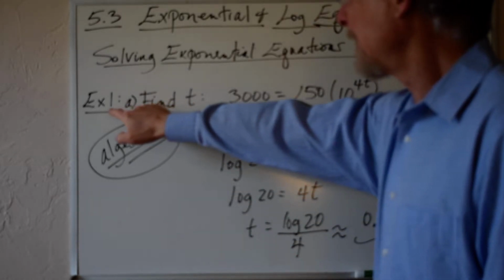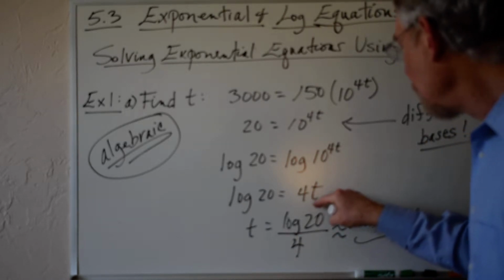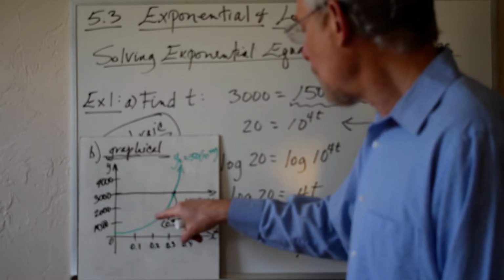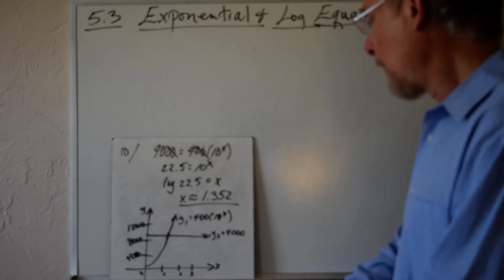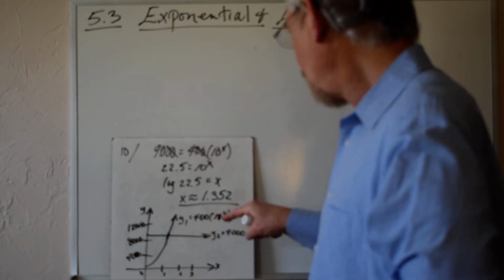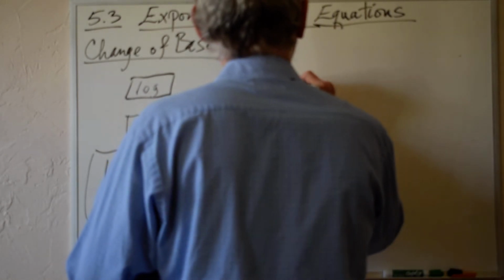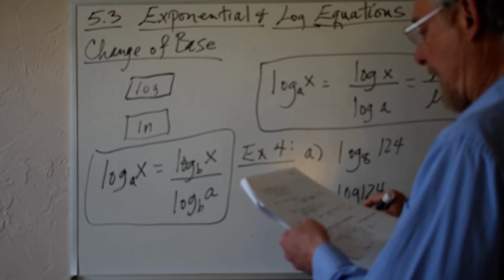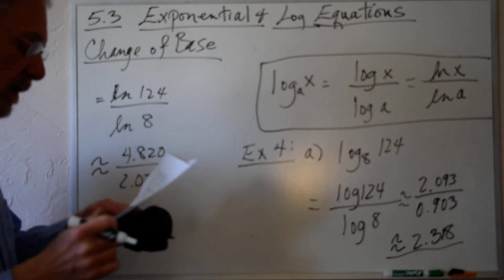Chapter 5.3 | Part 1